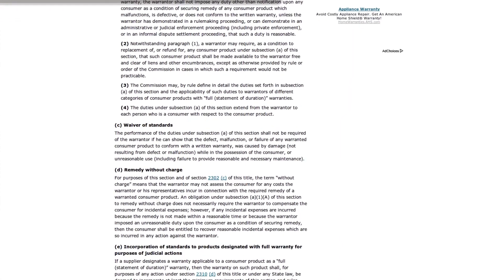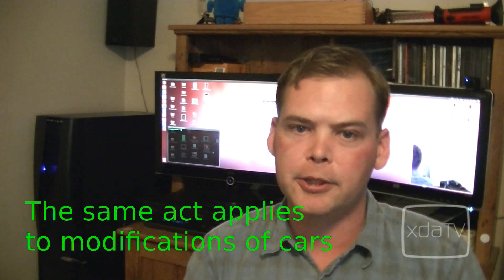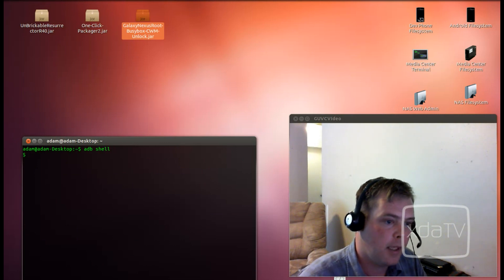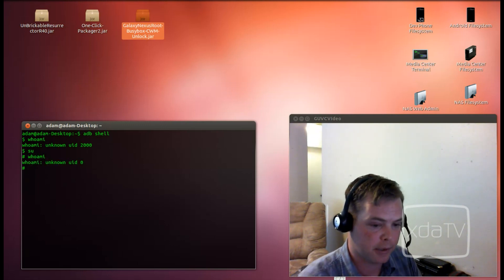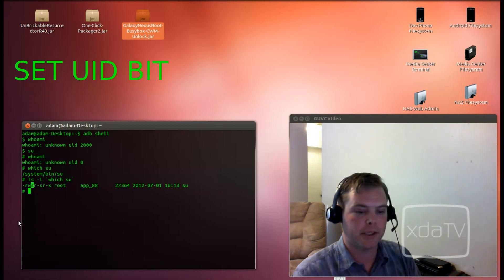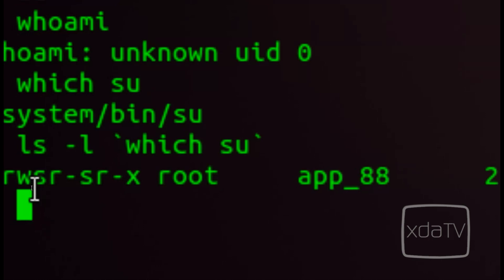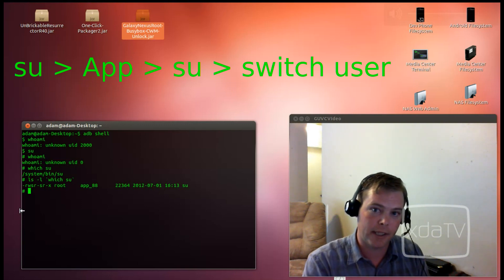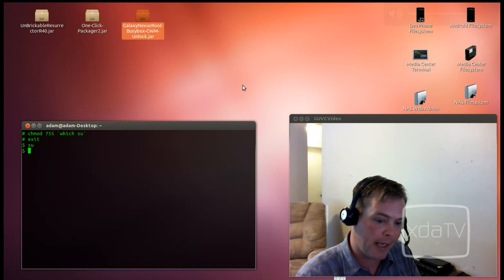Your Warranty is Not Void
XDA-Developers is a site dedicated to phone development and customization. Sometimes carriers and device manufactures lock down their devices. Sometimes to cover devious practices, other times to try and ensure that you will buy the next device they release. Why would anyone buy the Galaxy S III when they can put Ice Cream Sandwich on their Galaxy S II?

Here at XDA we port things to other things or we create new things. Our developers figure out ways to get the latest Android on older devices or the latest features on all devices. At this time, to do this you have to root your device. Some people - even some manufacturers - think that rooting your device violates your warranty. XDA Elite Recognized Developer  AdamOutler talks your the freedom to root your device in the United State of America. This right is granted with any full warranty with a device. Check out this video to understand your rights.

Check out the Samsung Smart App Challenge 2012 XDALegacy